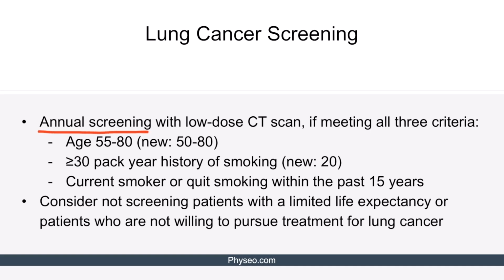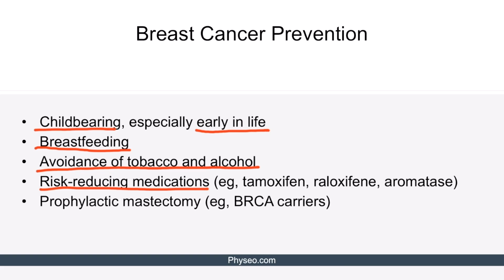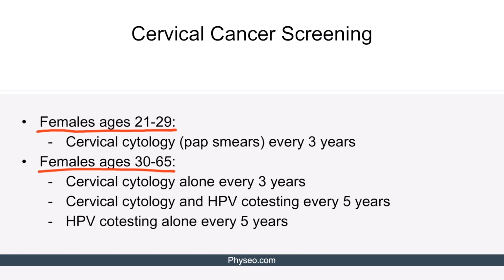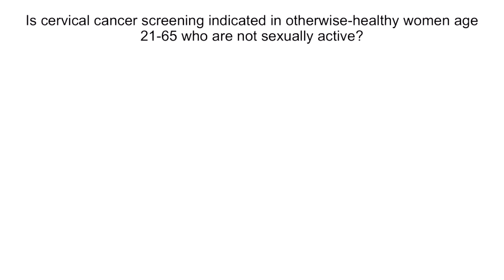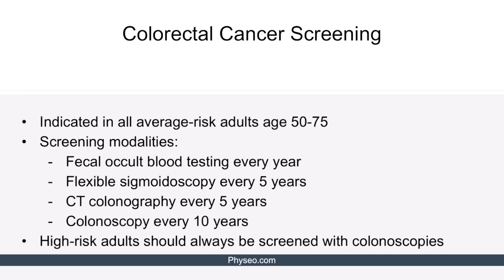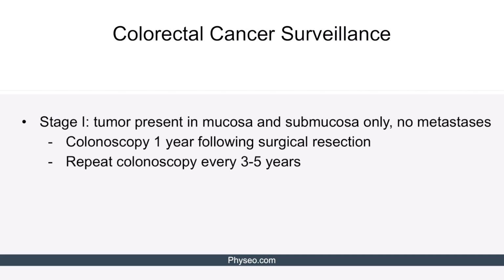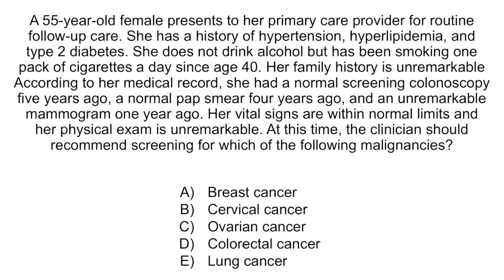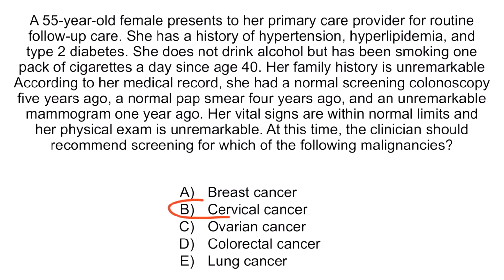Principles of Cancer Screening and Prevention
Breast Cancer Prevention

Childbearing, especially early in life.
Breastfeeding
Avoidance of tobacco and alcohol
Risk-reducing medications (eg, tamoxifen, raloxifene, aromatase)
Prophylactic mastectomy (eg, BRCA carriers).
Colorectal cancer. video is heath..

X